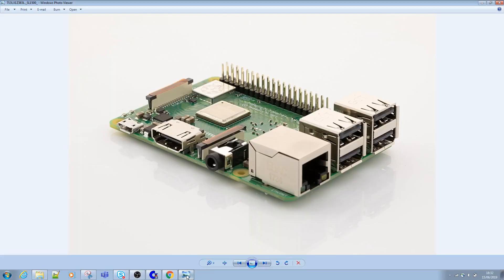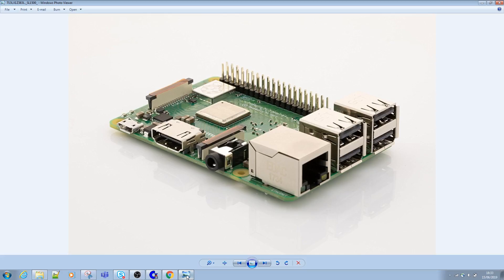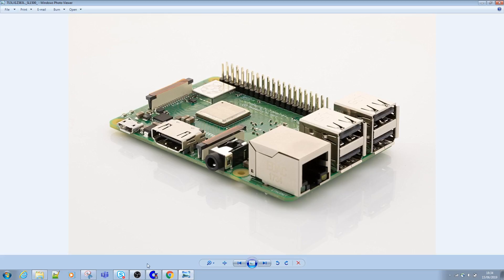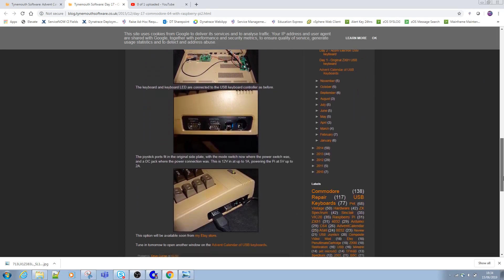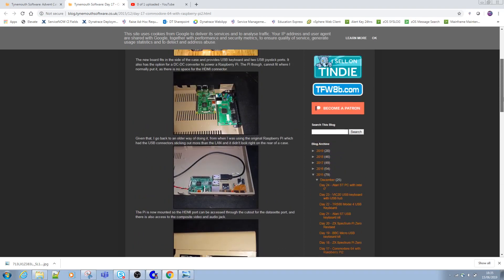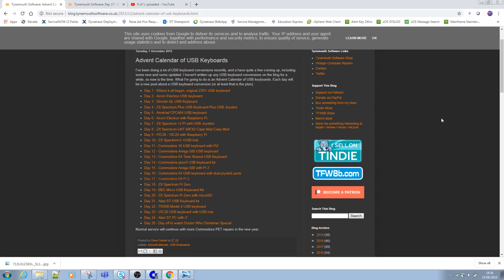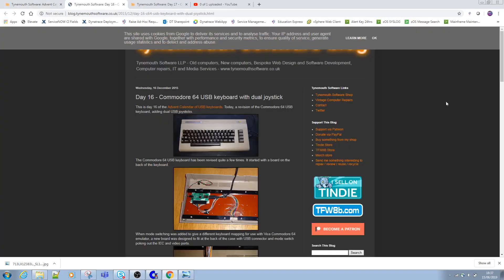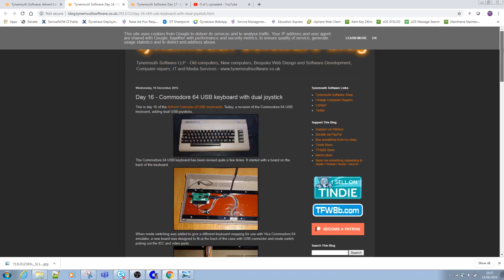Raspberry Pi - What do you use yours for?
Hi guys,

Quick video on the Raspberry Pi I use mind mostly for emulation and retro gaming, I go a little bit further than most and fit the Pi and USB keyboard adaptor inside an old (previously broken) 80s micro such as the C64 or ZX Spectrum.

Do you use yours for something totally different?  Let me know!